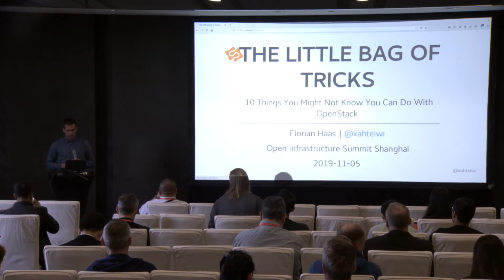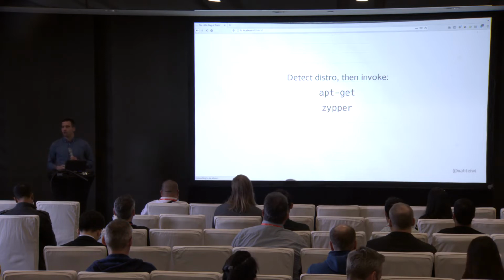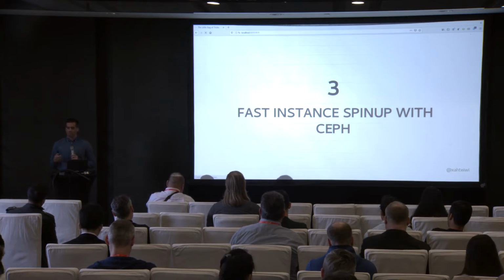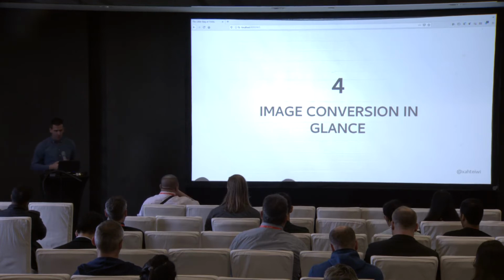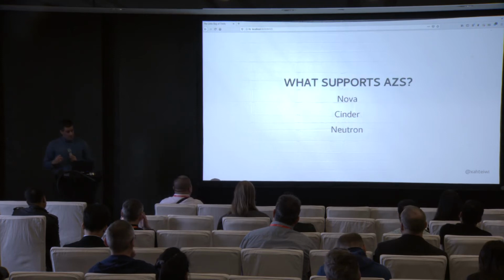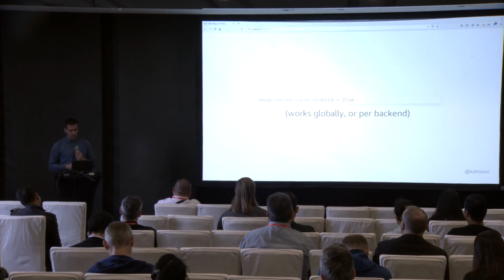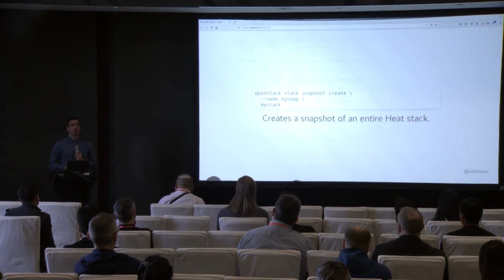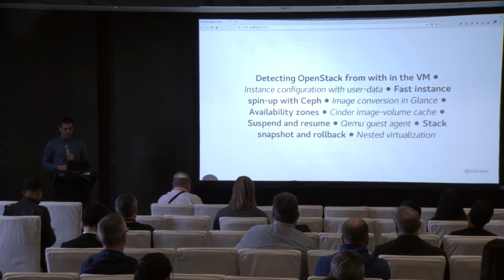The Little Bag O'Tricks 10 things you might not know you can do with OpenStack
OpenStack is a well-established Infrastructure-as-a-Service  (IaaS) platform and is used in many public and private clouds for a  large array of purposes. And yet, OpenStack is often underrated in that  it has many very helpful features that are woefully under-used. Some of  that is due to the fact that several of these features are simply absent  from competing IaaS platforms. In this talk, I am sharing ten things  that are available in all or many OpenStack environments that even  experienced OpenStack users or operators might not know about.